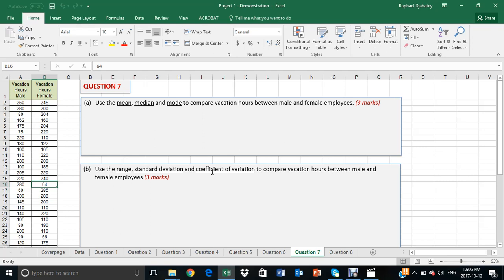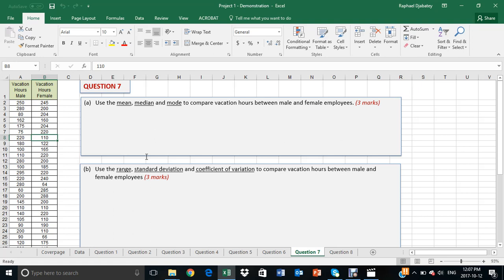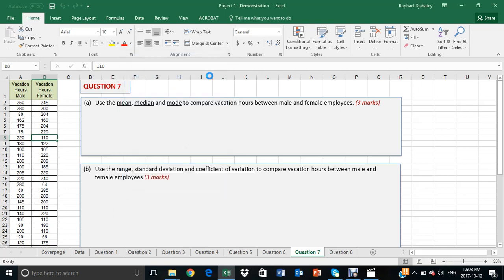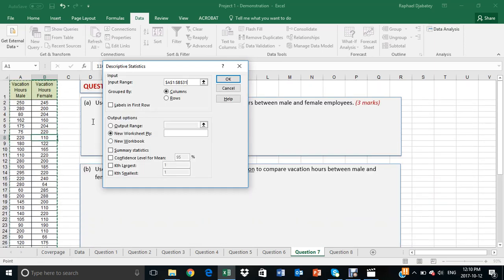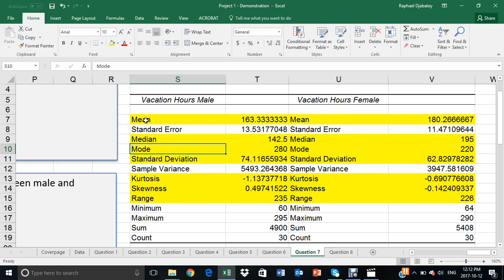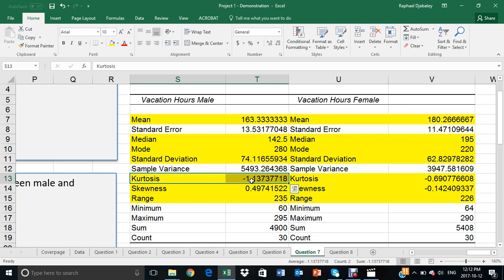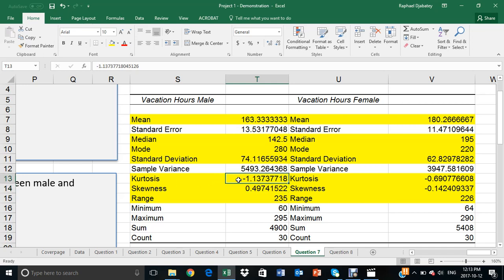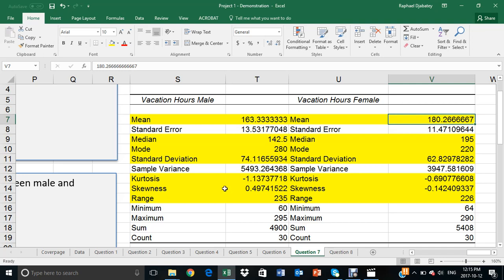Descriptive Statistics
This presentation shows how to use Excel data analysis tool to summarise data distribution